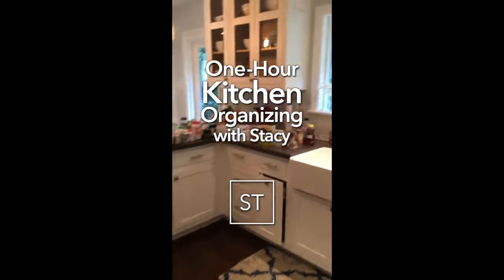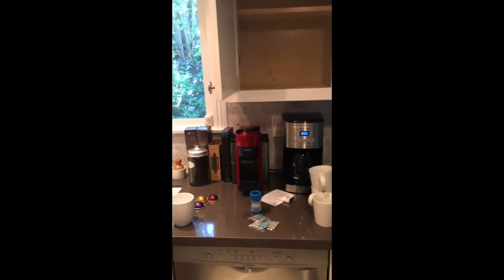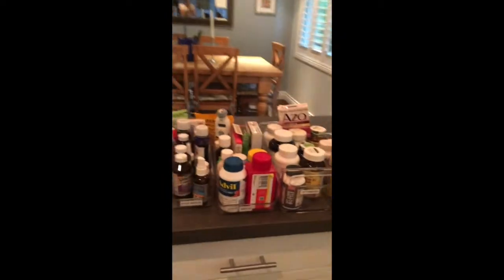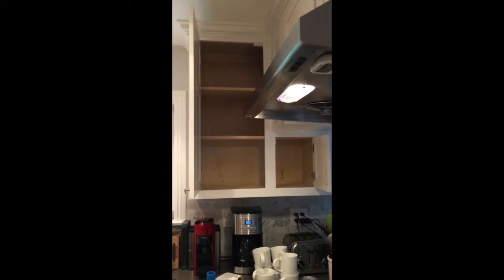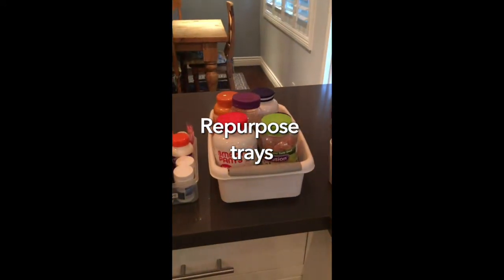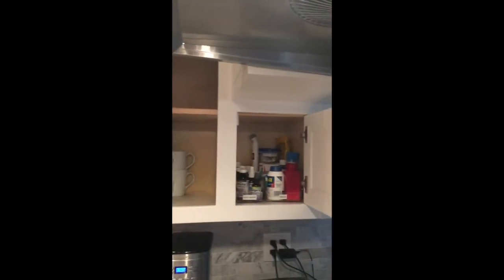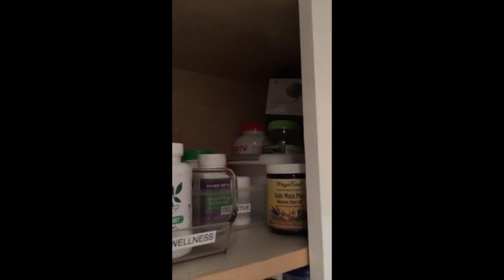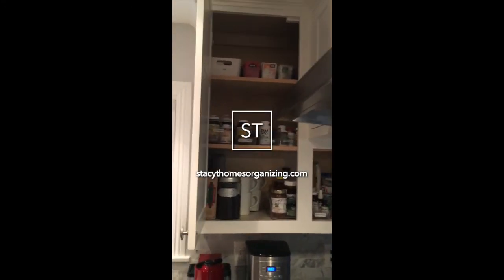One Hour Kitchen Organization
One hour kitchen cabinet organization with Stacy Thomes!